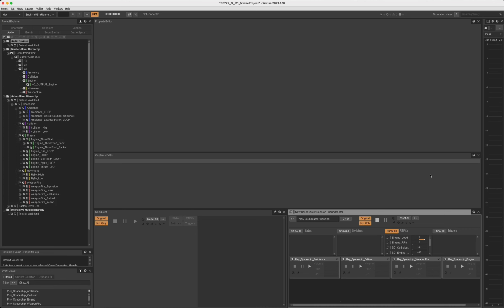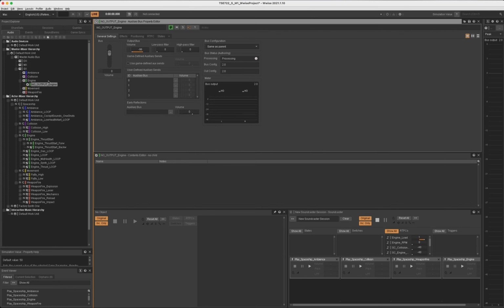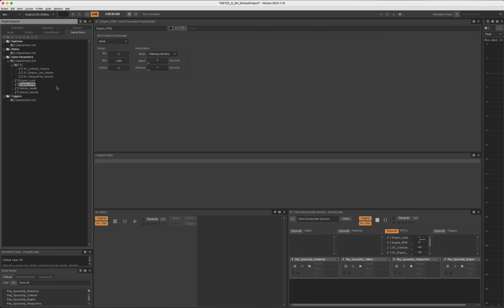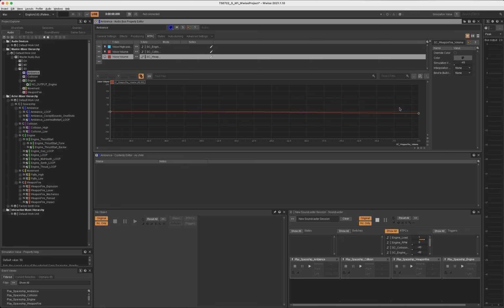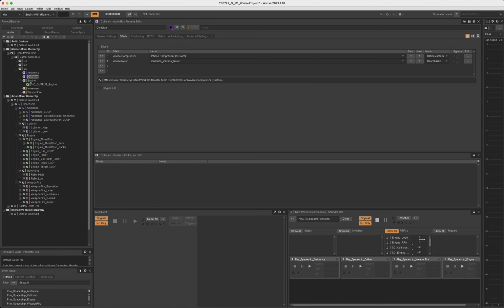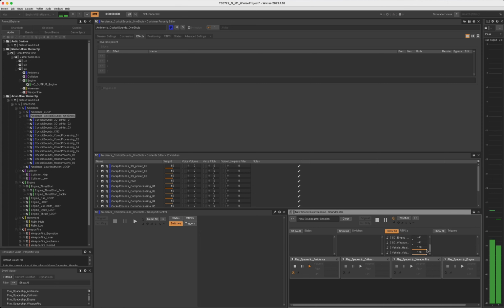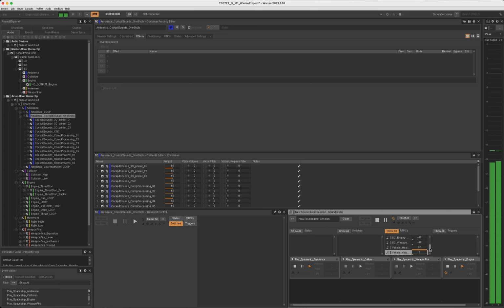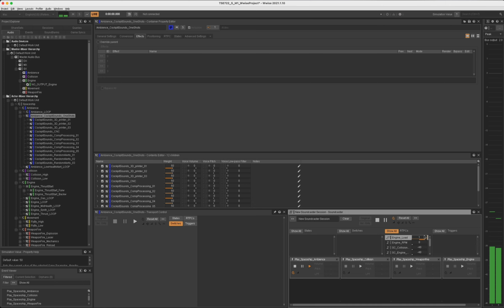Spaceship sound design | Wwise project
Here's my interactive audio system for a hypothetical sci-fi game. This gameplay scene depicts a situation of piloting a spaceship from a first-person pilot's perspective.

The system is able to deliver interactive engine sounds, dynamic ambience as well as weapon and collision SFX.